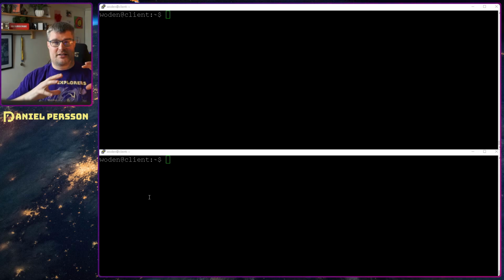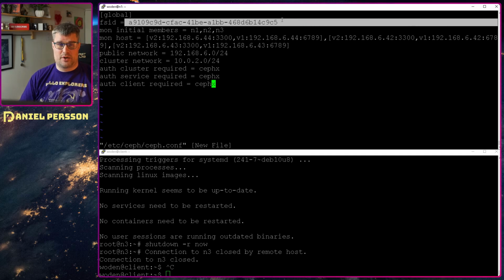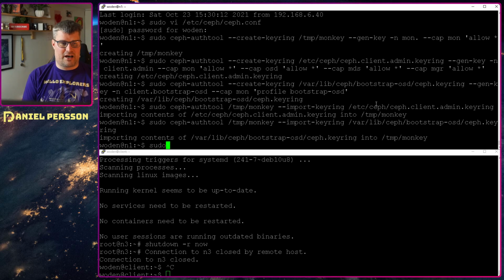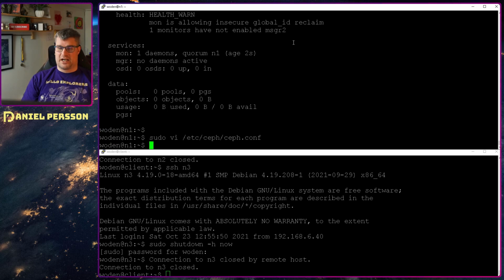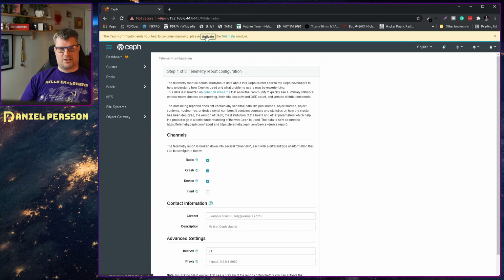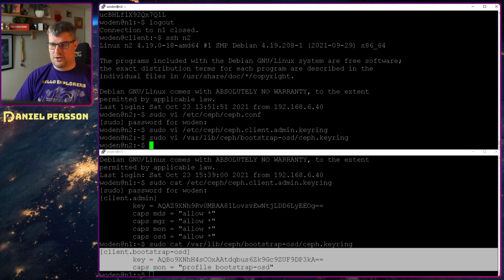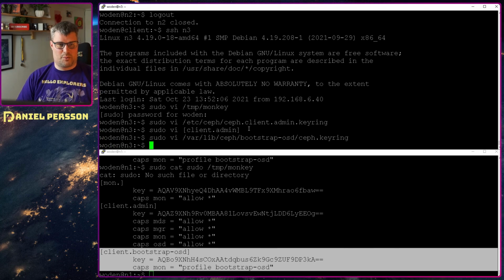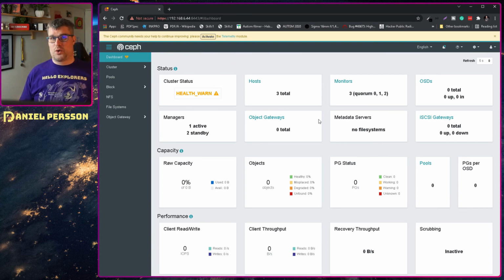Manual install of Ceph part 1 - Cluster backbone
We will walk through the process of manually installing a Ceph cluster. This gives you a better overview of how Ceph works, and we will discuss different concepts used when running a cluster.